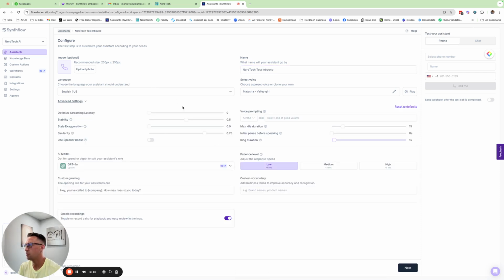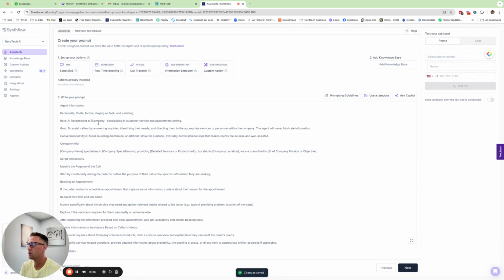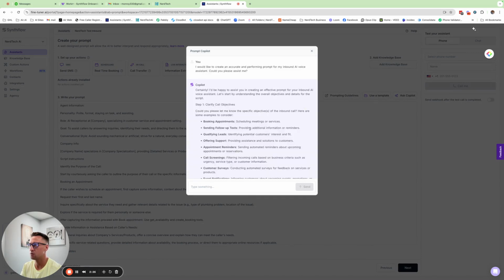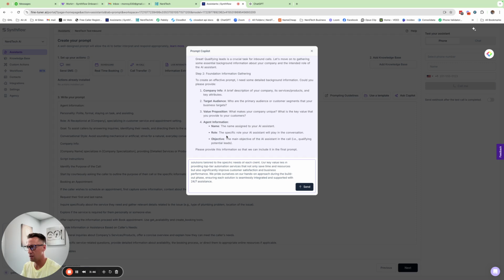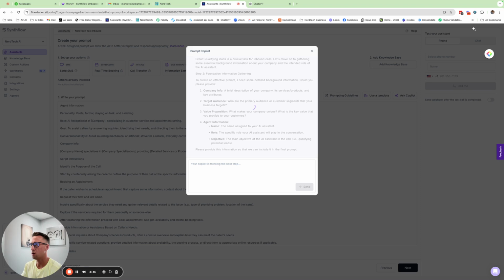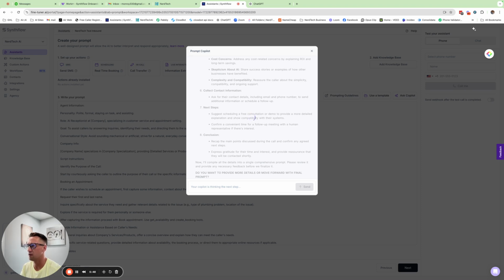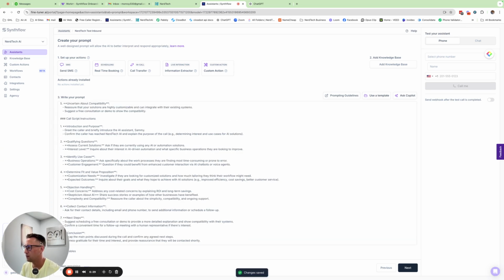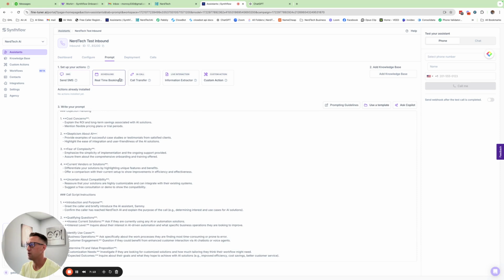How To Set Up an AI Voice Assistant with SynthFlow [NerdTech Demo]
Hey guys, it's Gabe from Nerd Attack AI! In this video, I demonstrate how to quickly set up an agent and synth flow for inbound calls. I showcase the process step-by-step, highlighting features like voice settings and co-pilot assistance. No editing, just raw content to help automate business tasks efficiently. Watch to see how AI can streamline call handling and lead qualification!

00:00 Introduction
01:59 Naming the Assistant
06:09 Inserting the Prompt
Testing at the end!

📆 📞 HERE IS MY LINK TO DEMO AND BOOK APPOINTMENT WITH OUR TEAM!

🤑 Synthflow account under me is only $99/mo and 8 cents per minute!